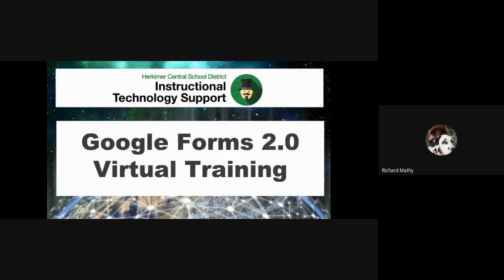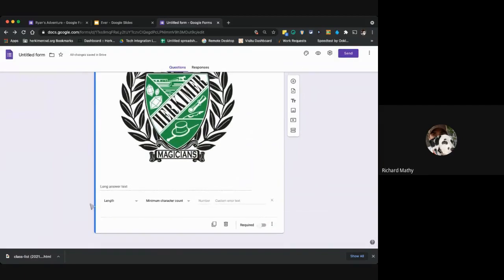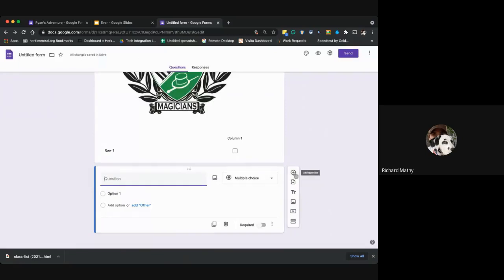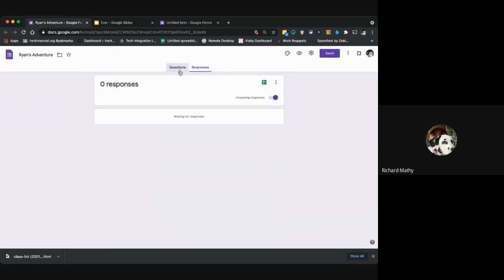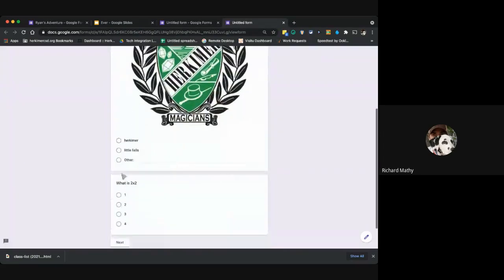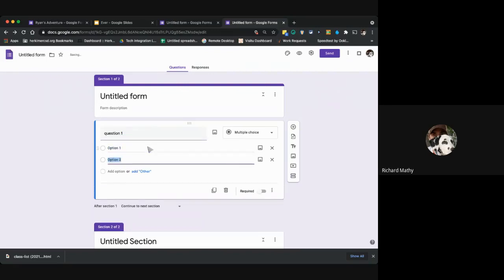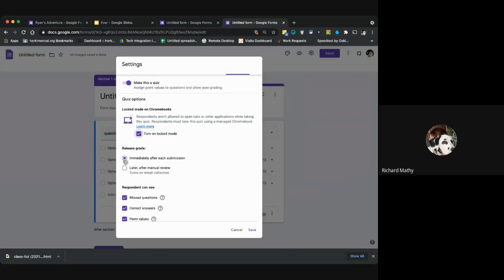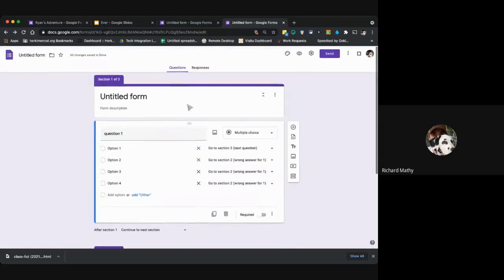Google Forms 2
Here we show some more advanced ways you can create Google Forms that can help aid your students progress